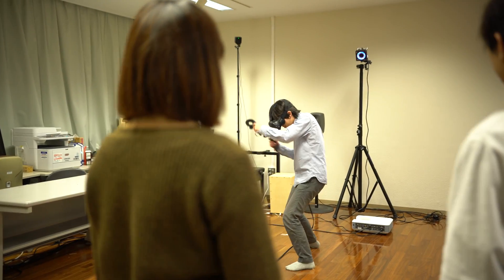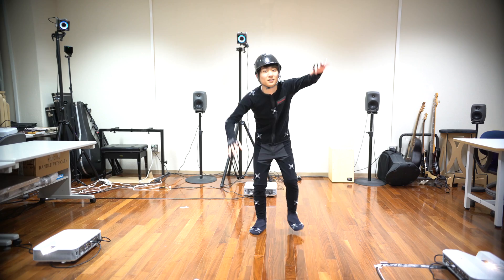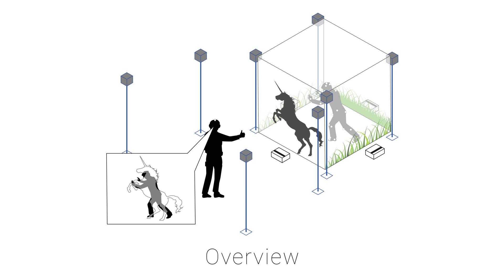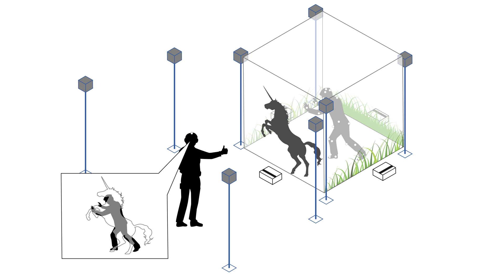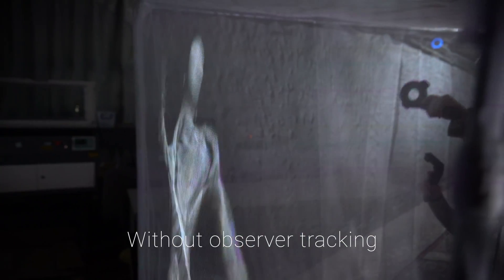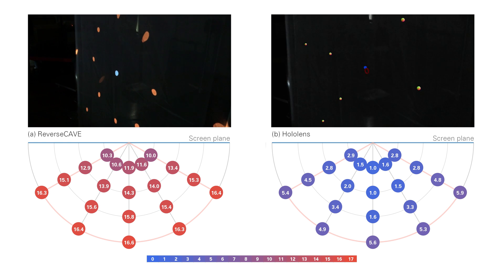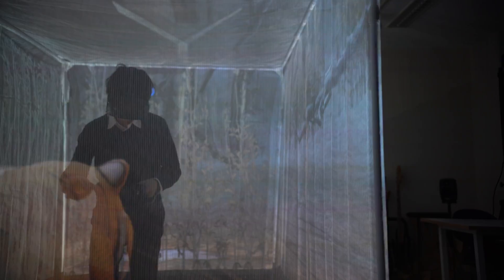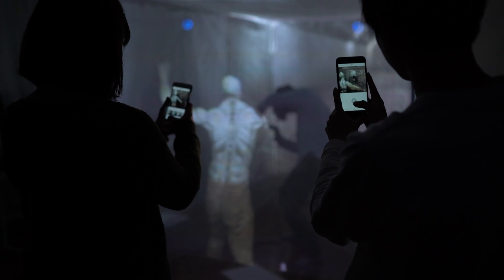ReverseCAVE - Digital Nature Group (SIGGRAPH 2017)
ReverseCAVE: Providing Reverse Perspectives for Sharing VR Experience

SIGGRAPH 2017 Posters

Head mounted display (HMD) is rapidly spreading as a device for experiencing virtual reality (VR). However, VR with HMD is closed experience among those who are experiencing the VR, and can only be individually experienced by the specific person. We call this perspective gap. These perspective gaps exist in many situations. To address these problems, we present ReverseCAVE, a system for sharing the experiences of people in VR with others (observer). As another application, it is possible to visually recognize the actual appearance of the person performing the act at the motion capture studio and the superimposed character at the same time. ReverseCAVE has four translucent screens surrounding the player. VR environment that the player is experiencing is projected onto the screens. By this, the observer can see both the physical player and the VR environment experienced by the player simultaneously. Also, in the motion capture system, when viewing the actor from the observer outside of ReverseCAVE, the character is superimposed to the actor. This makes it look as if the actor is the actual character from the observer. We enhance the observers’ experience by ReverseCAVE.

Akira Ishii, Masaya Tsuruta, Ippei Suzuki, Shuta Nakamae, Tatsuya Minagawa, Junichi Suzuki and Yoichi Ochiai